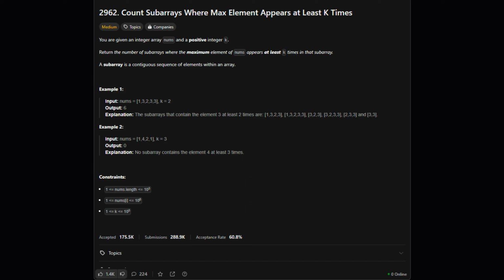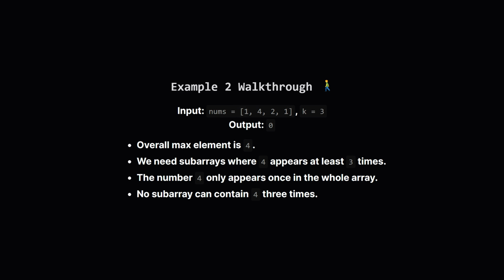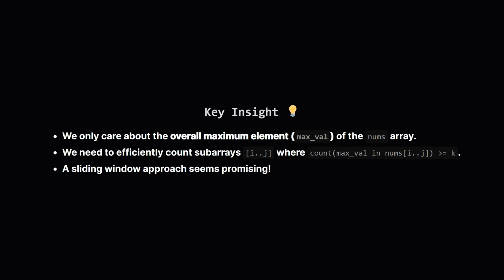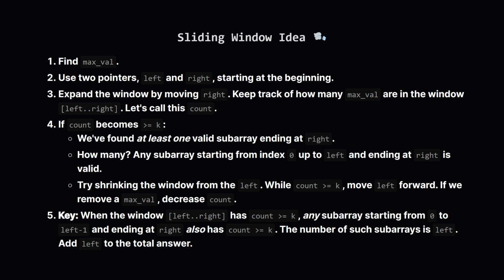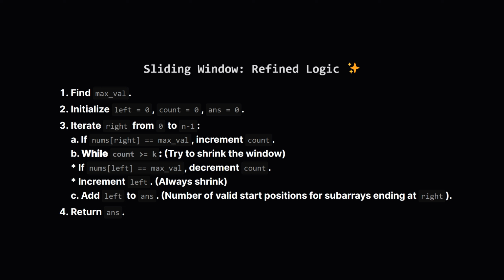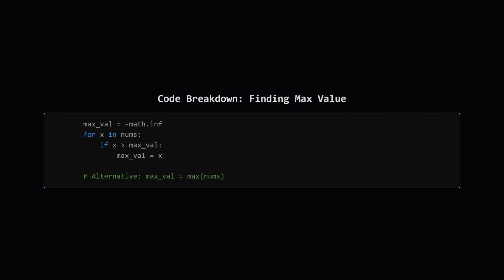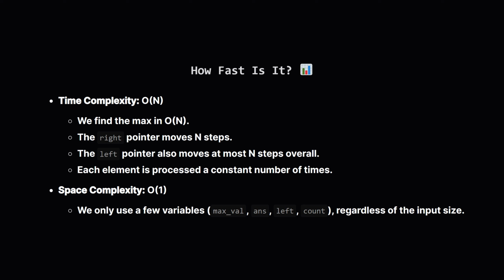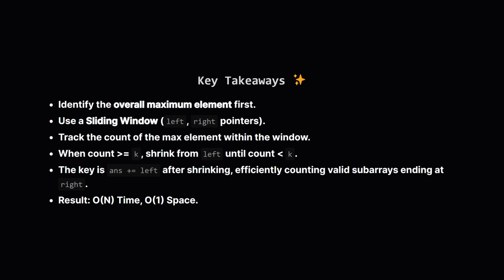2962. Count Subarrays Where Max Element Appears at Least K Times | Leetcode Daily - Python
Dive into LeetCode 2962: Count Subarrays Where Max Element Appears at Least K Times! This video breaks down the problem step-by-step, starting with examples and initial thoughts. Learn why a simple brute-force approach is too slow and discover the key insight: focusing on the array's overall maximum element. We then walk through an efficient O(N) time complexity sliding window algorithm using Python, explaining the logic behind tracking the maximum count and shrinking the window to count valid subarrays. Understand the time and space complexity analysis for this optimal O(N) time, O(1) space solution.